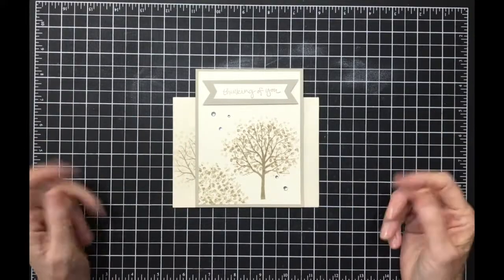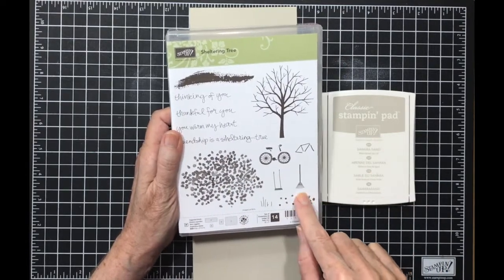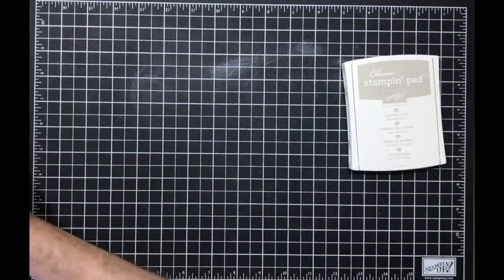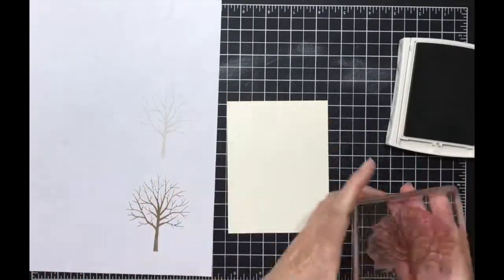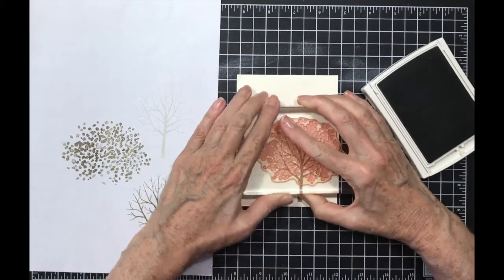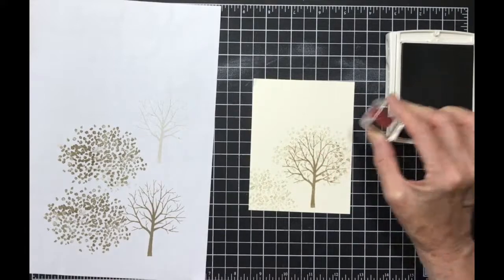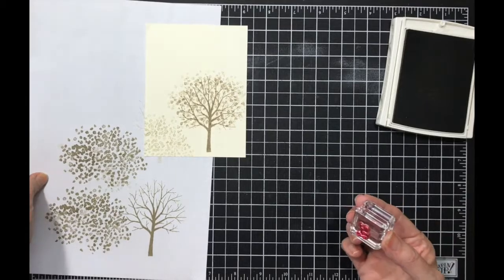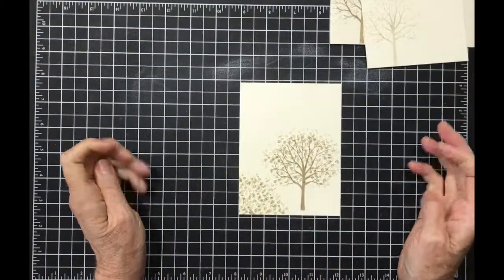One Color Wonder ~ Sheltering Tree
My card was created using 1 color - Coastal Cabana - and the Hearts come Home stamp set..  You can create great cards using minimal supplies.

Sheltering Tree ~ 137163
Sahara Sand card stock ~ 121043
Very Vanilla card stock ~ 101650
Sahara Sand ink ~ 147117
Very Vanilla envelopes ~ 107300
Banner Triple punch ~ 138292
Clear Rhinestones ~ 144220